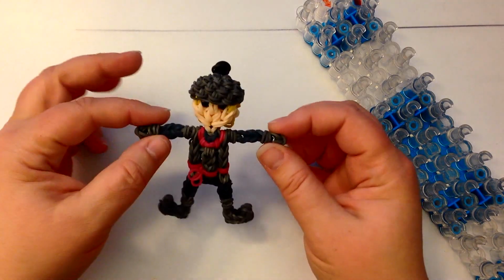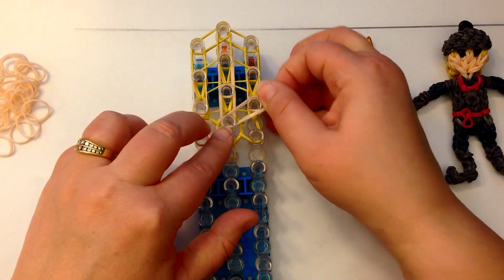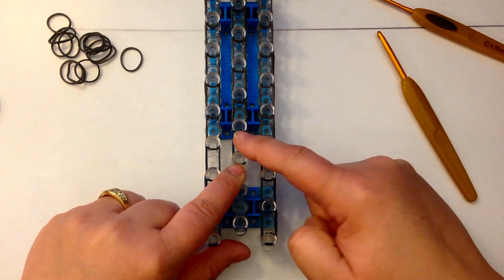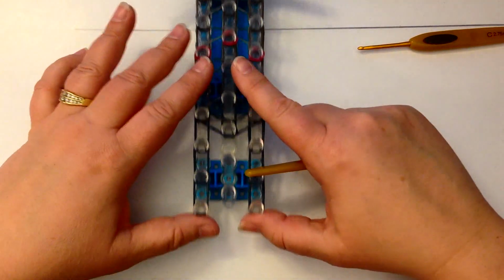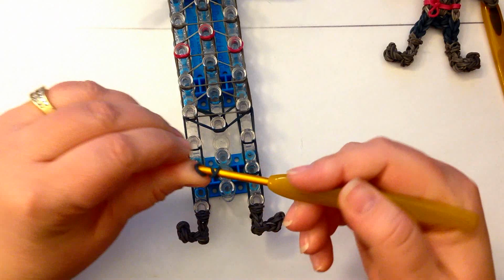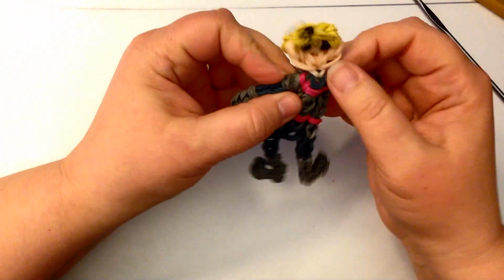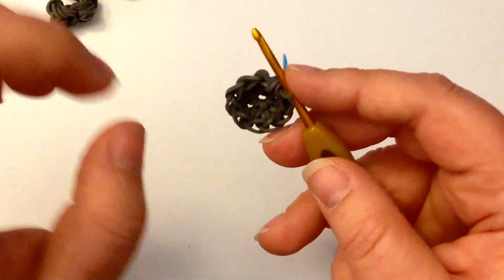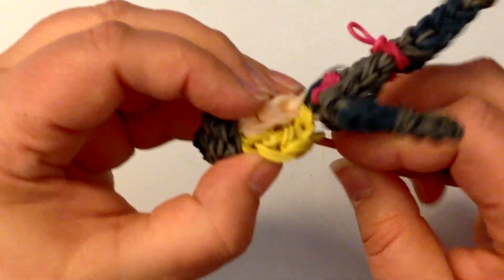Rainbow Loom - Kristoff from Frozen Action Figure/Charm/Doll